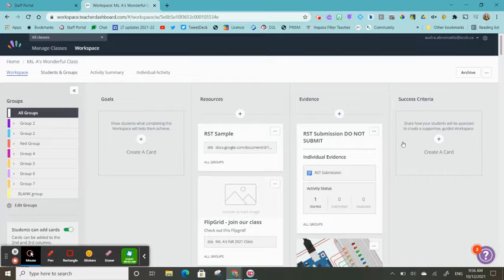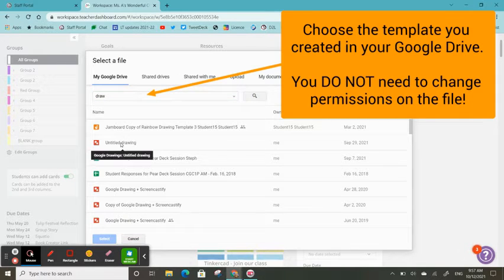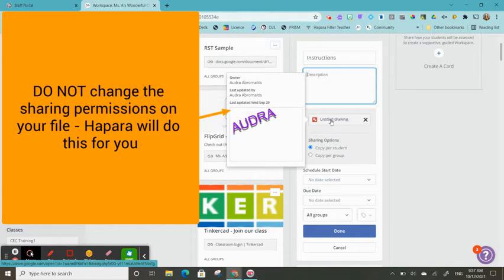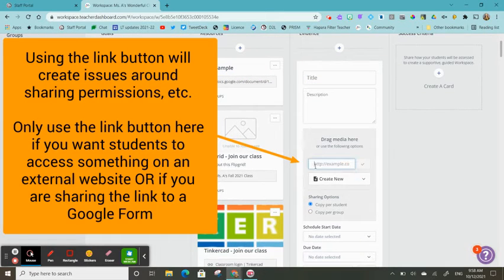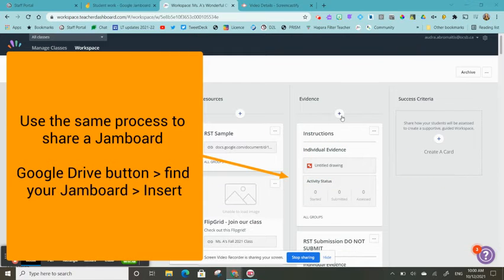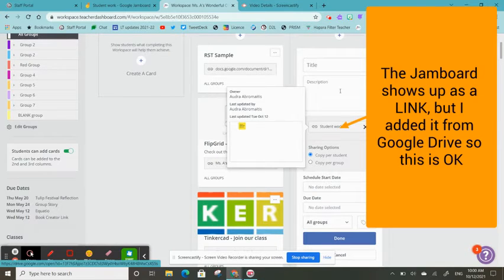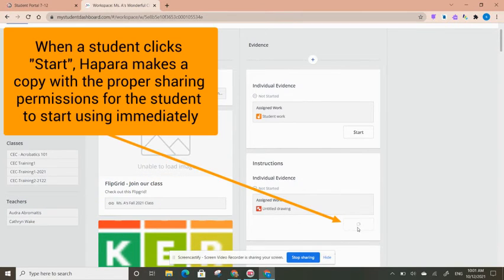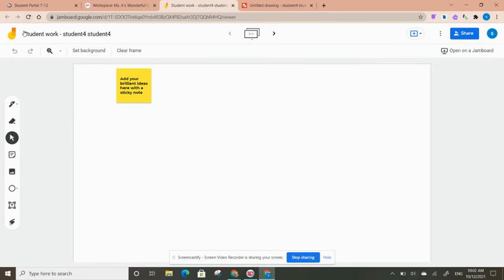ocsbHowTo Add Tasks to the 3rd Column in Workspace